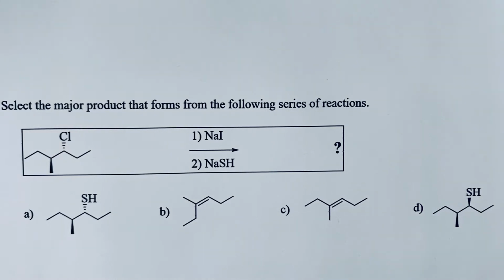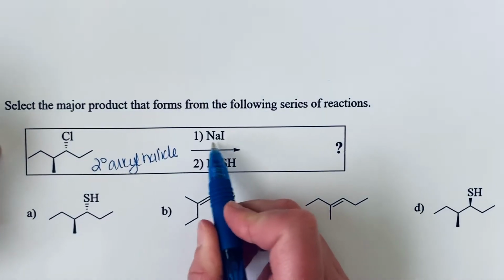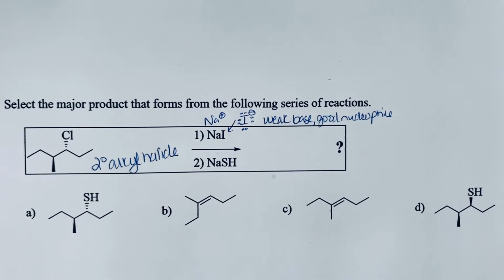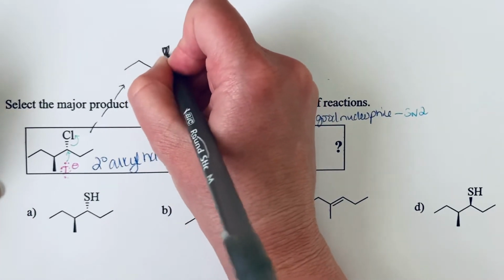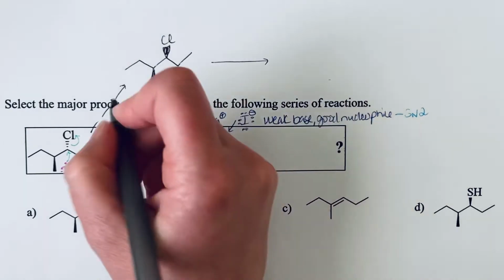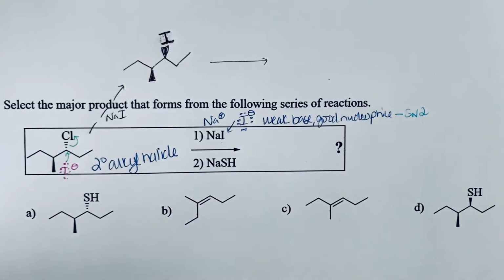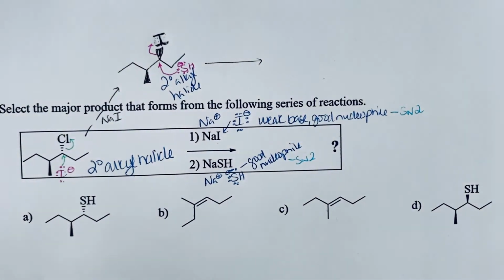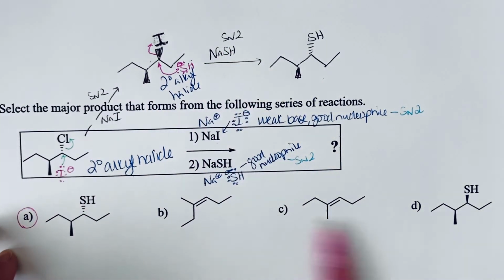April 16, 2021